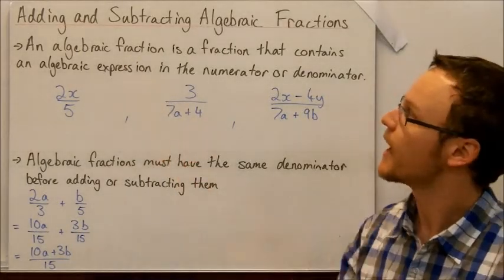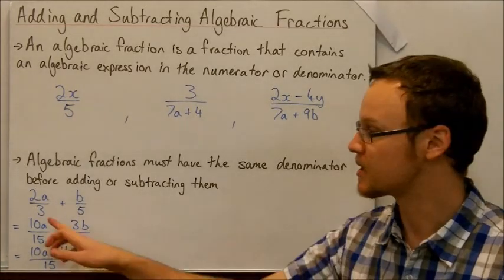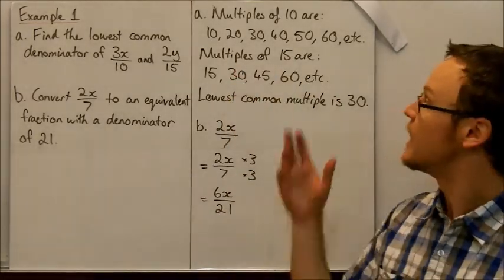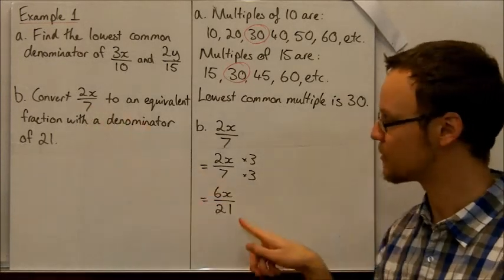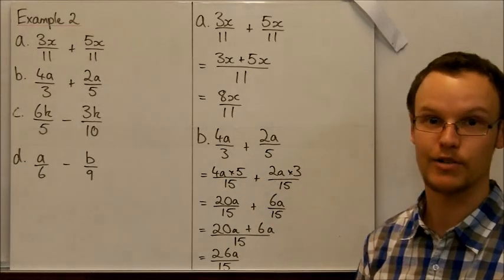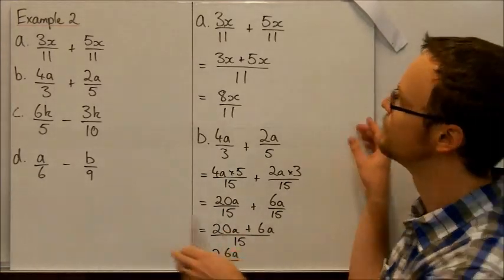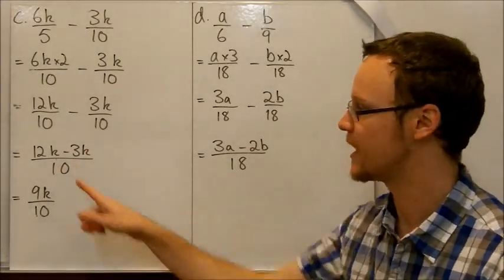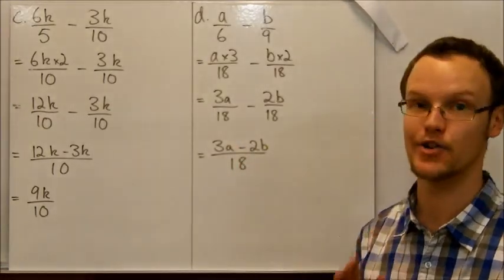Adding and Subtracting Algebraic Fractions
Students learn how to add and subtract fractions that contain algebraic expressions.